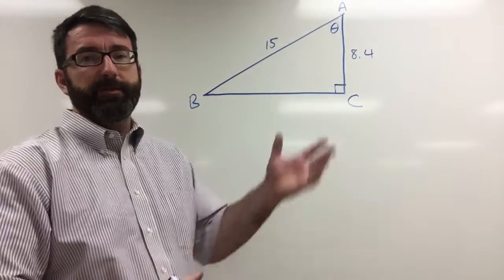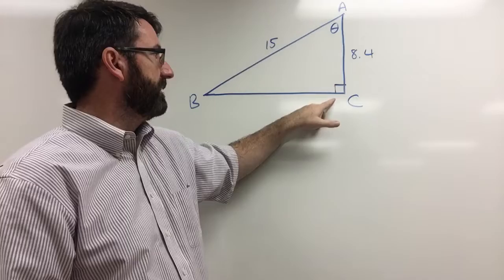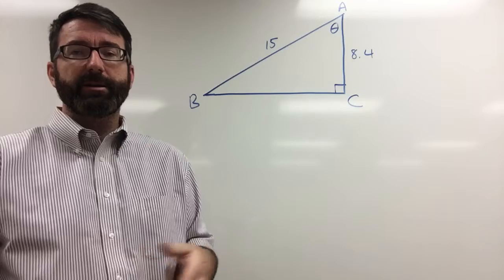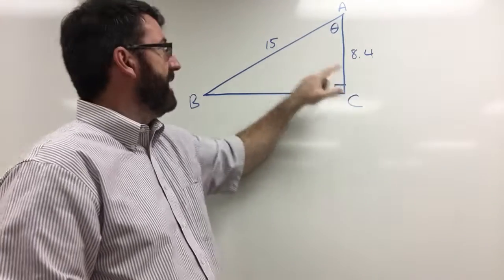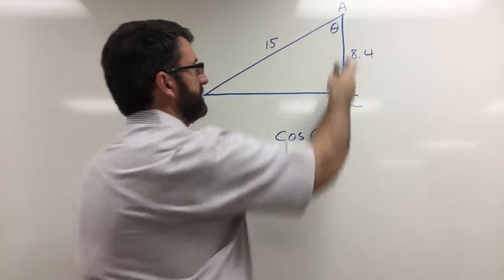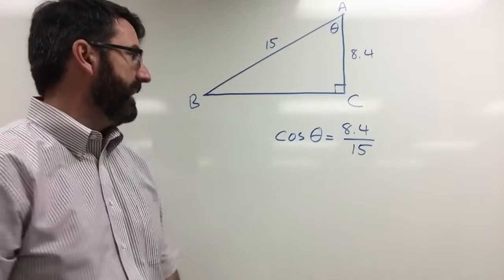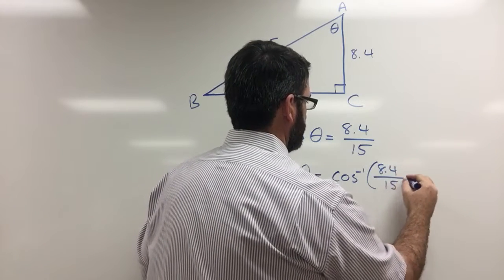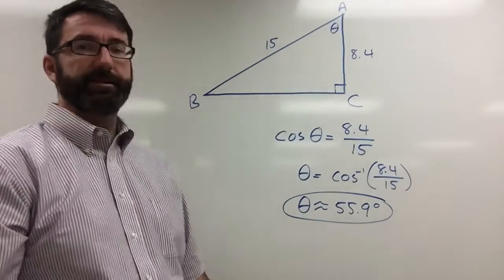Precalculus Chapter 4 Review, Problem 13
Find the measure of the angle indicated.  Round to the nearest tenth.